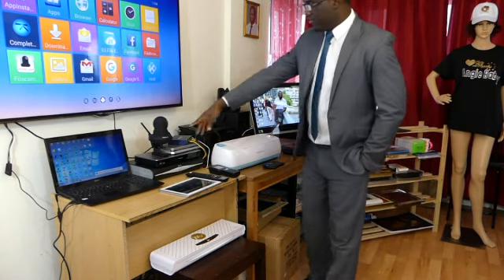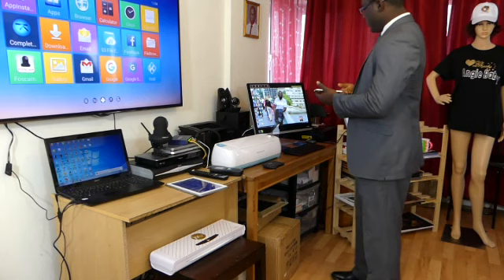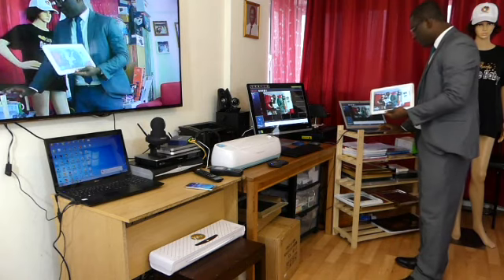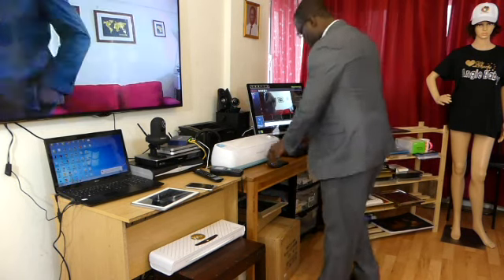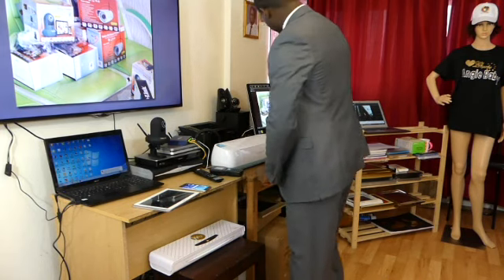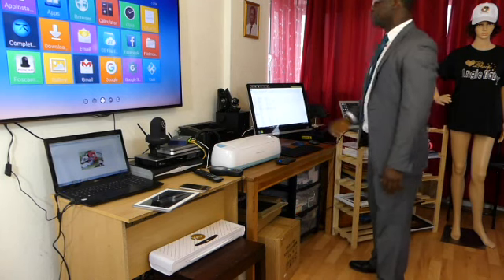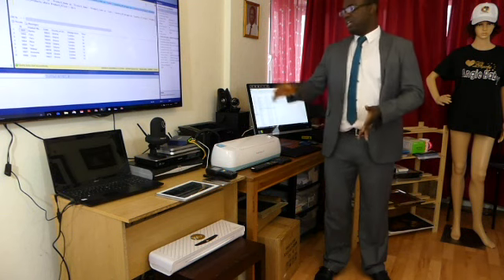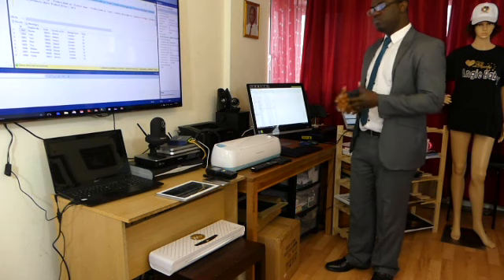Technology Integration for Africa(1/2)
Technology Integration.  African Business Setup. Start-ups for Africa. SME development. High Tech. African Business in London, Setup for new business High Tech in Africa. African Business warrior.